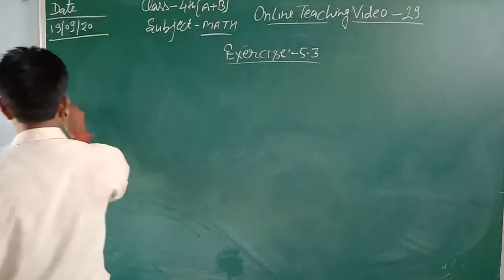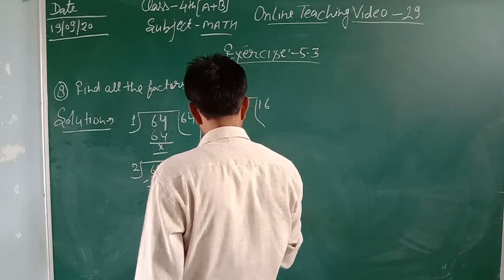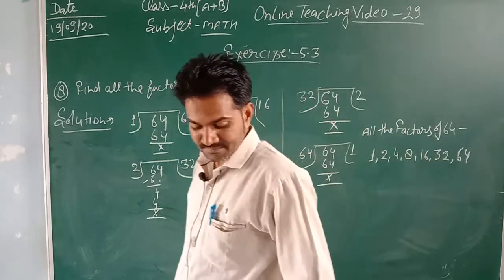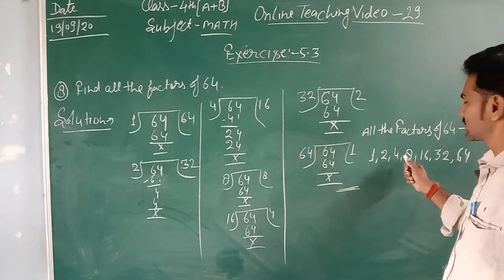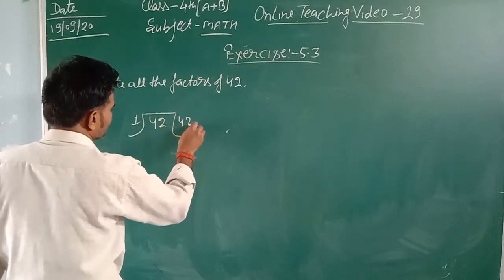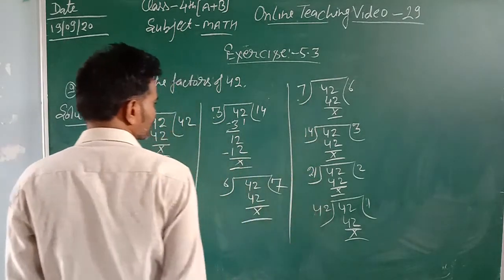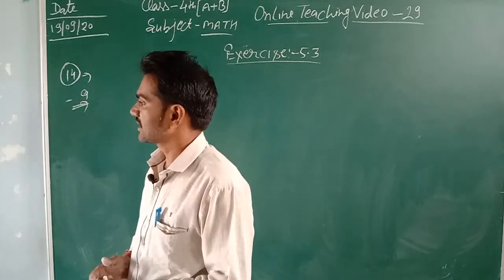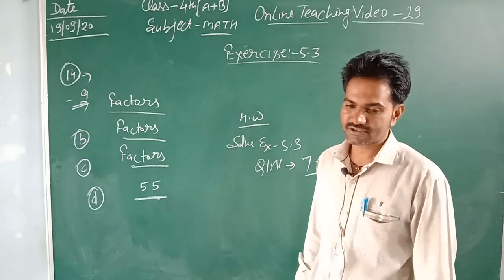V 29 Cl 4 Maths